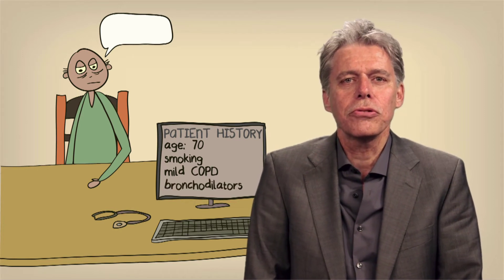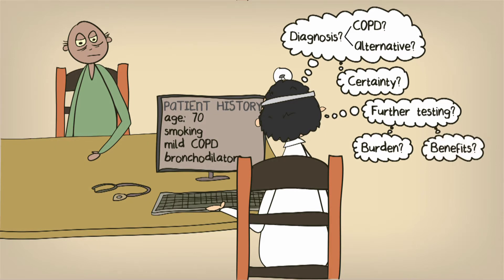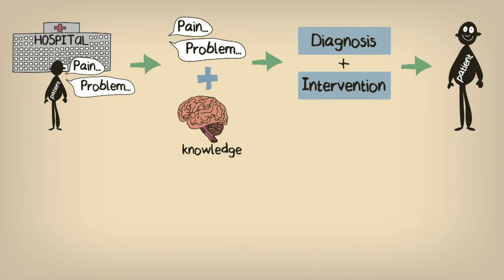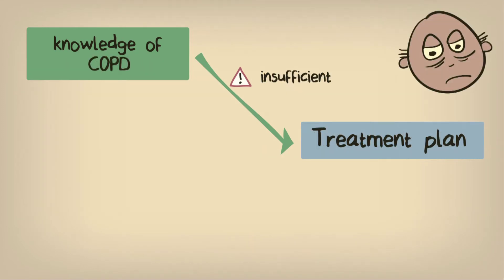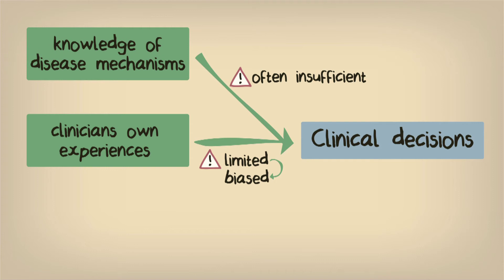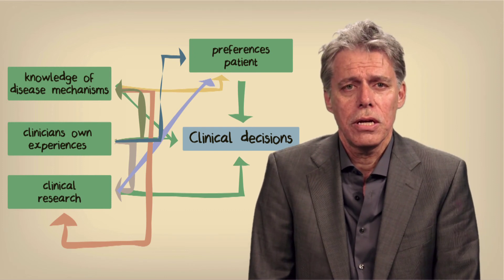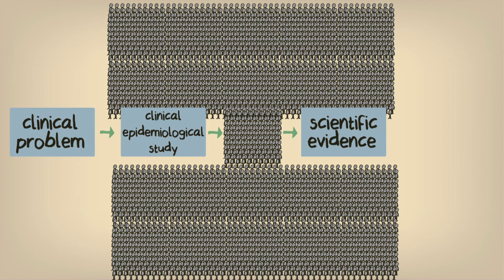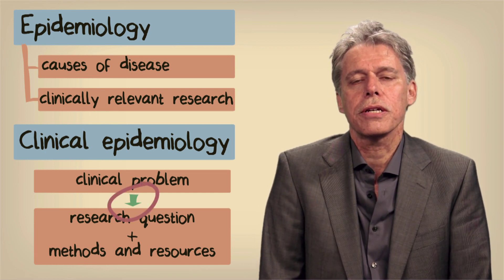MOOC Clinical Epidemiology: Introduction to Epidemiology, Arno Hoes MD PhD - part 1